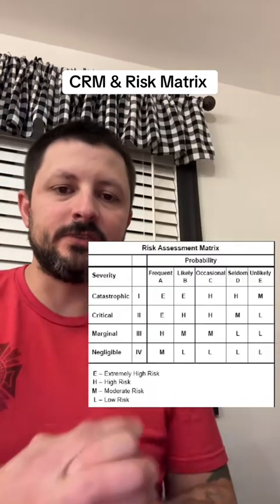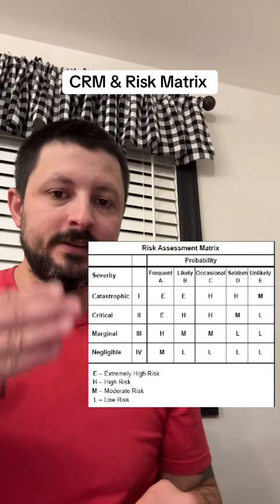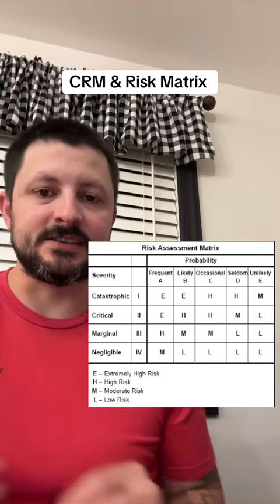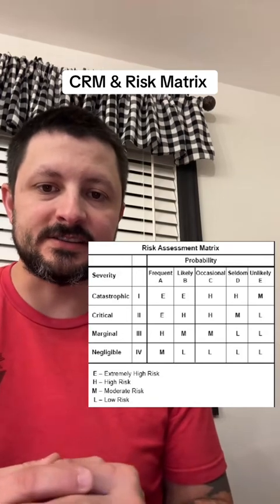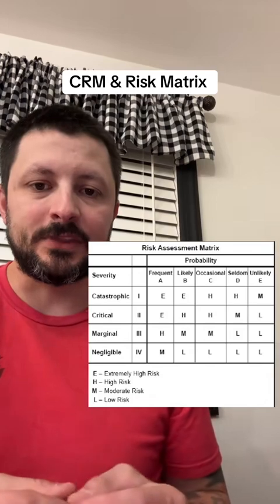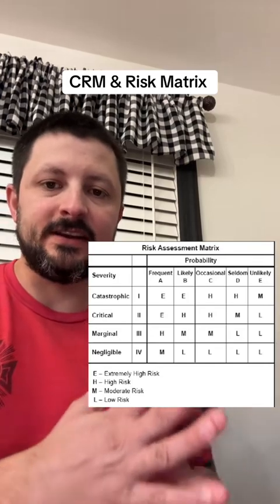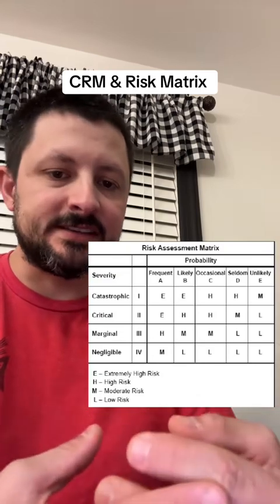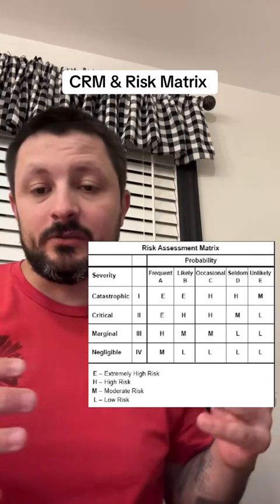Leadership Series: CRM and Risk Matrix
This video describes common strategies for a decision making process and execution of a task.